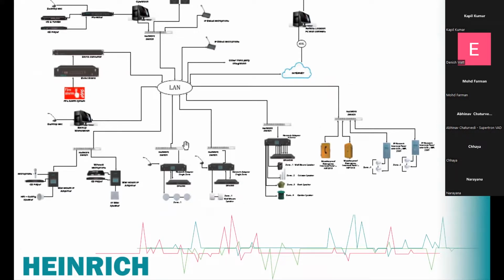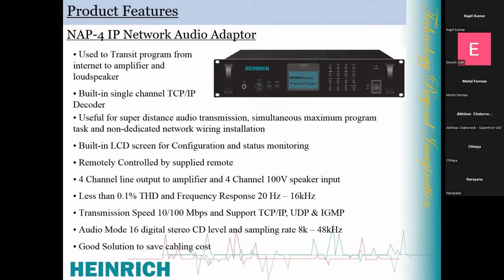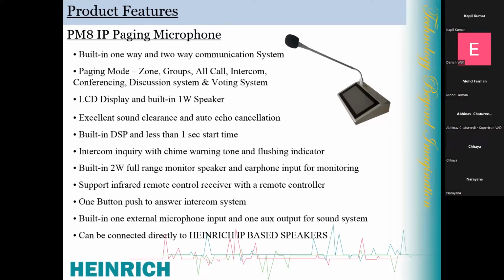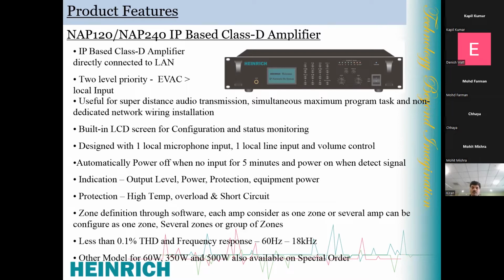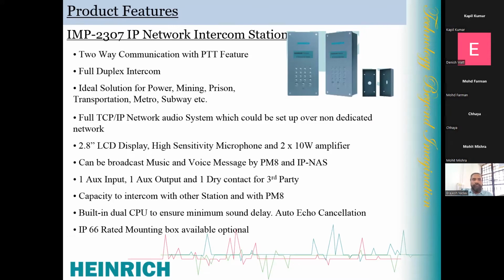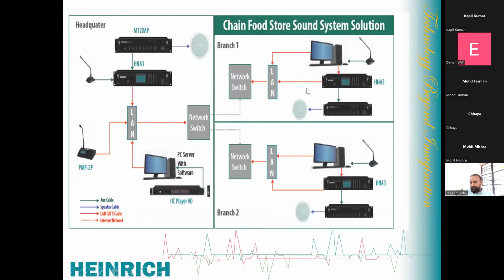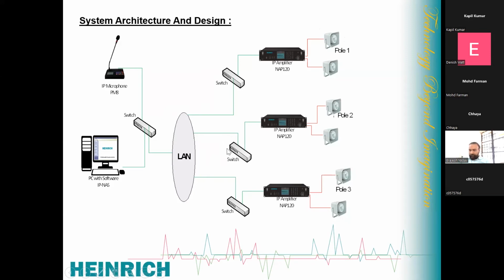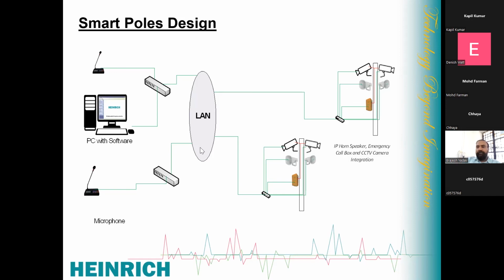IP Based PAVA System Technical Training (Part 2) | HEINRICH LIMITED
The training focused on how to design an IP Based Public Address system and Voice Evacuation system (IP Based PAVA System) and why IP Based PAVA system is needed in the building for emergencies.

The training was conducted with an emphasis on IP systems, which are critical to any business. In addition, we discussed how to choose the right system based on location types such as factories, corporate buildings, malls, etc. One of the highlights of the training was the explanation of various types of IP Systems available on PAVA.

________Stay Connect with HEINRICH_______